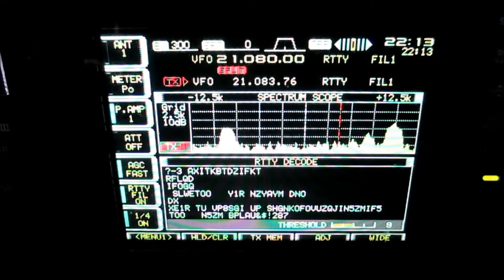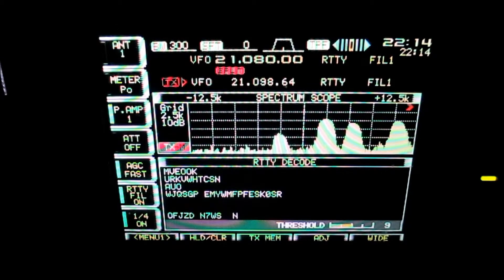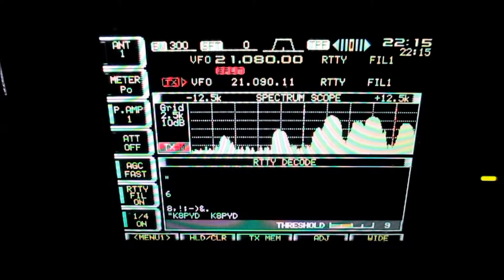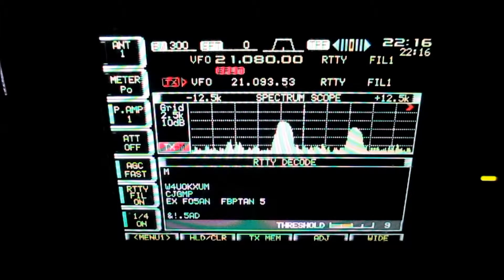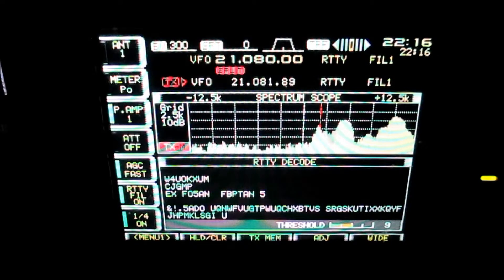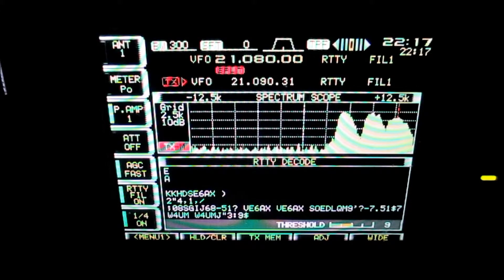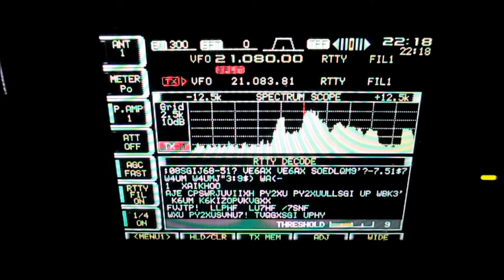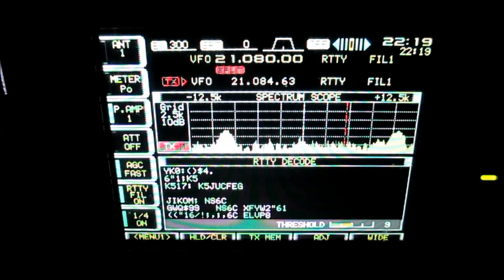VP8SGI 15m RTTY pile-up January 30 2016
More and more VP8SGI video!  Here they are on 15m RTTY.  The signal/print isn't the best, but it gives you a feel for a RTTY pile (thus, the longer video length).  To see a REALLY big RTTY mess, please my FT5ZM 20m RTTY video at this link: